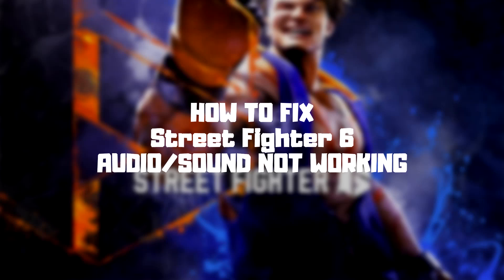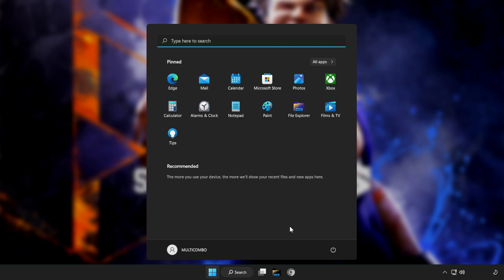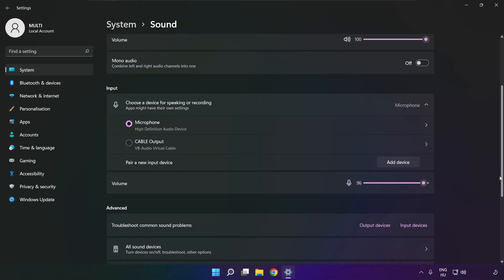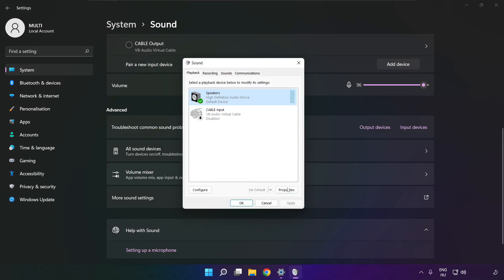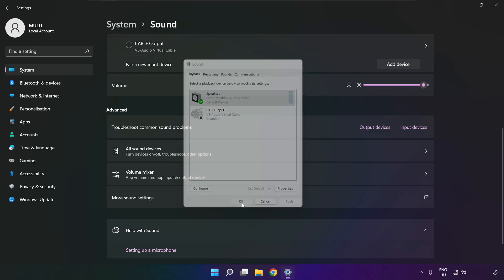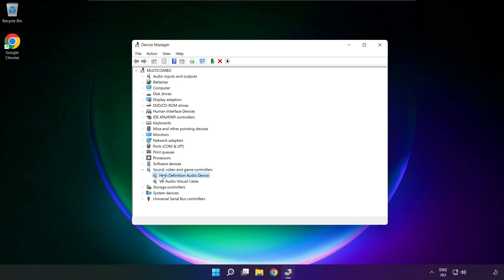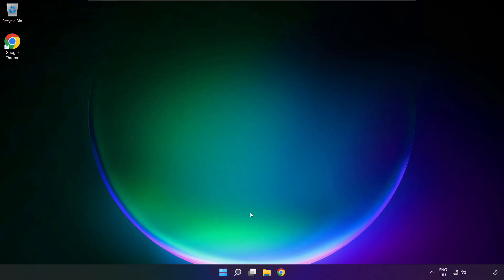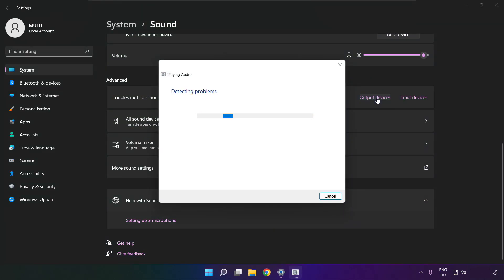How to FIX Street Fighter 6 No Audio/Sound Not Working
In this video I am going to show How to FIX Street Fighter 6 No Audio/Sound Not Working

🖥️ PC Specs:
CPU: Intel Core i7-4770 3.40GHz
Memory: 16GB HyperX DDR3
HDD: Toshiba 1TB
SSD: Kingston 240GB
Graphics Card: ASUS GeForce RTX 3060 12GB GDDR6
Operating System: Windows 10/11